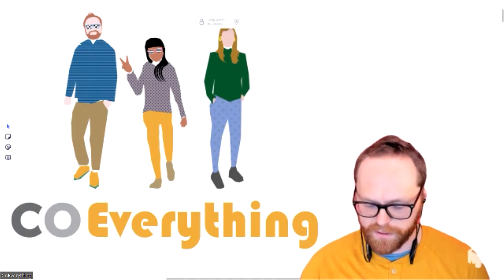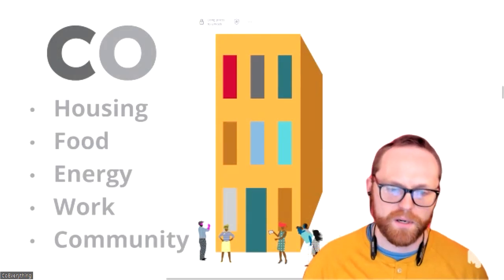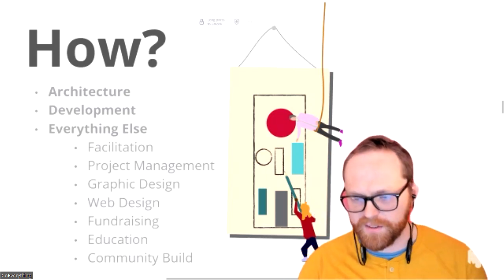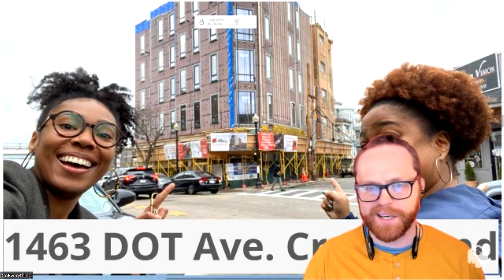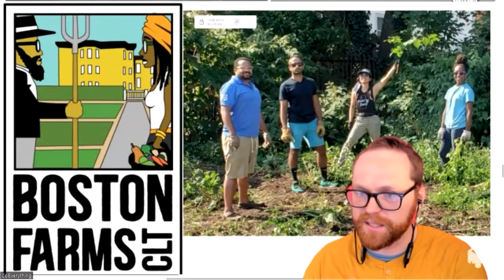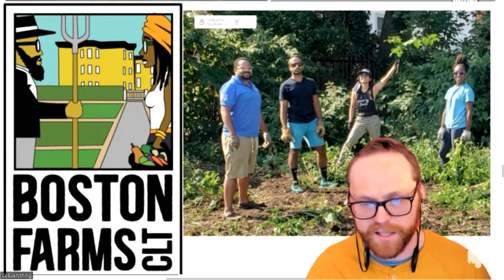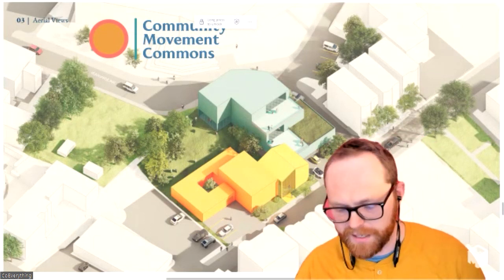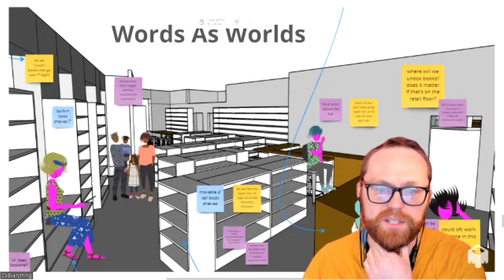Small Practices: Designer Spotlight — CoEverything